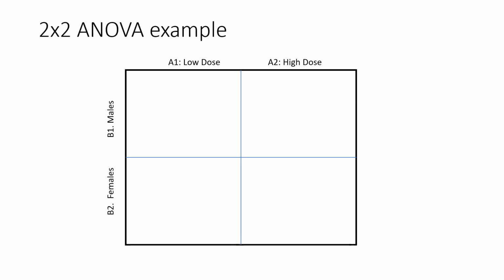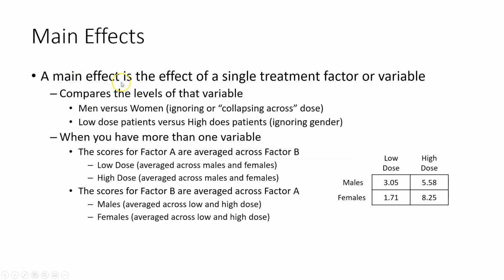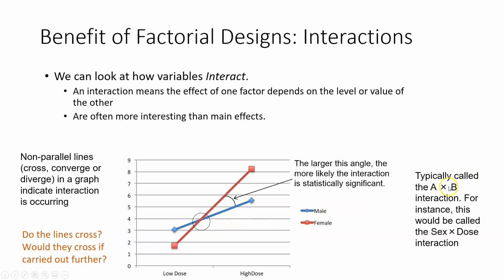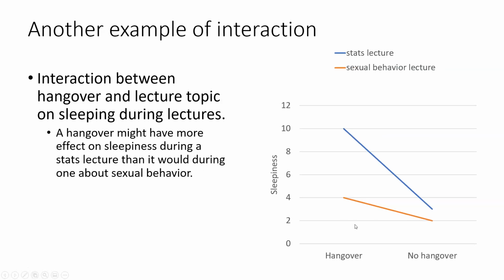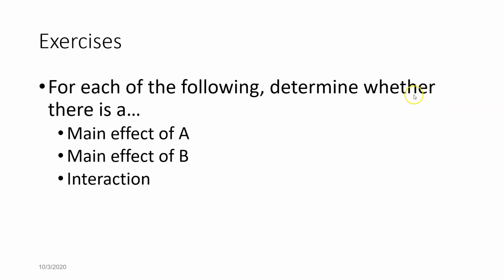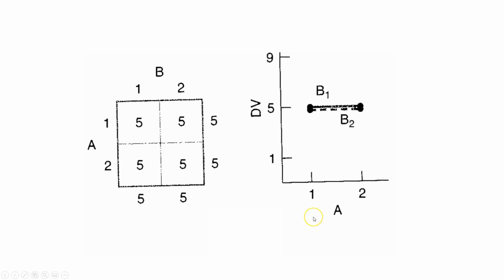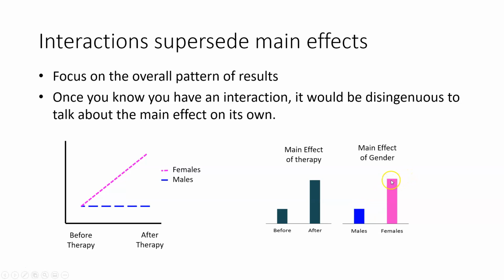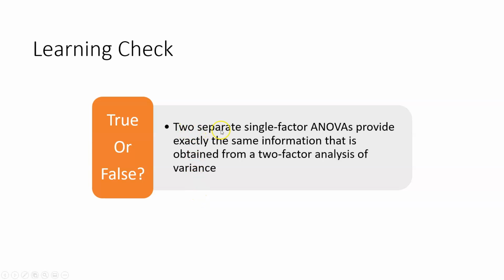Factorial ANOVA stats